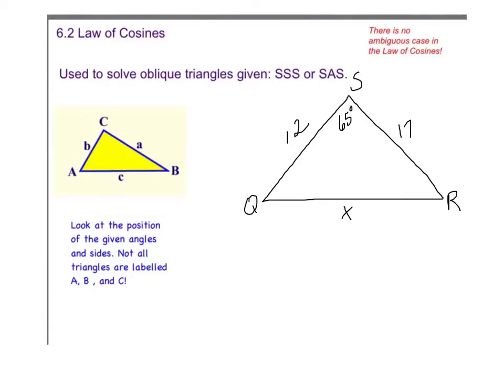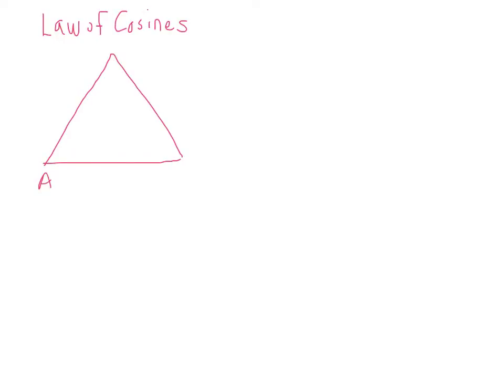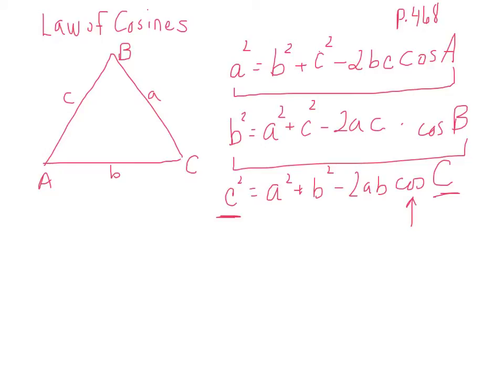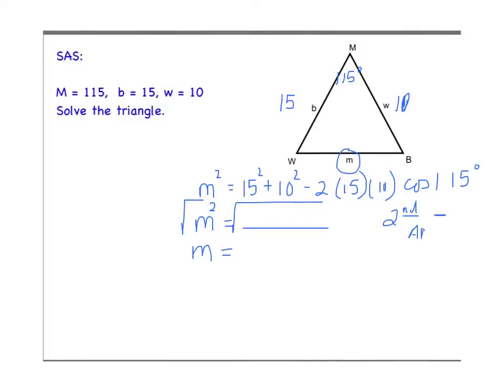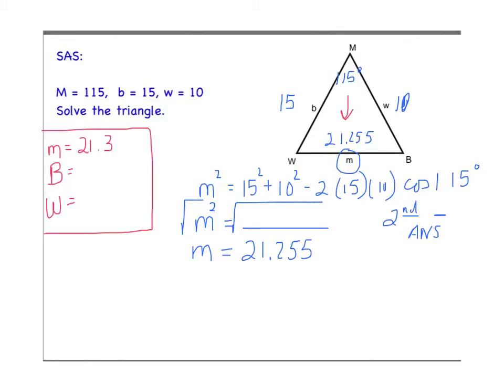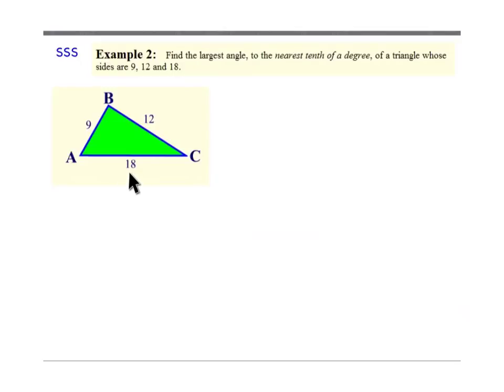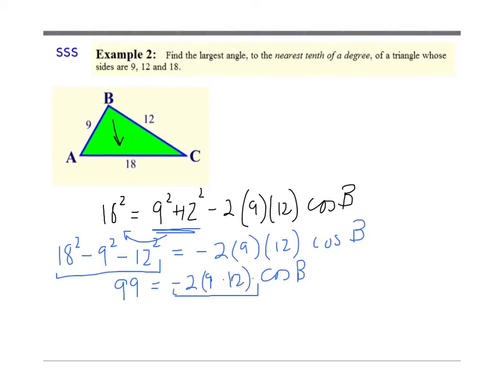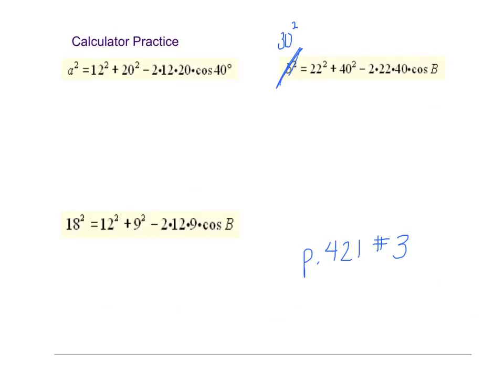P2 6 2 Law of Cosines updated